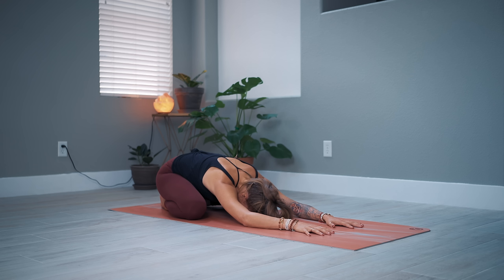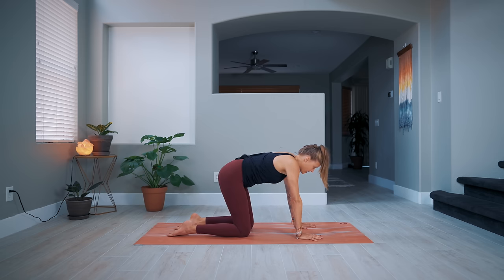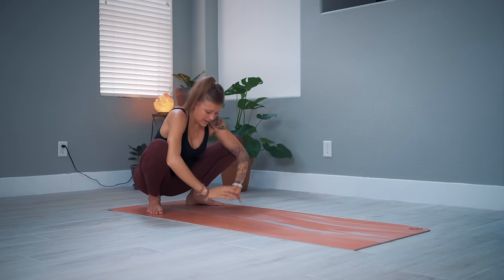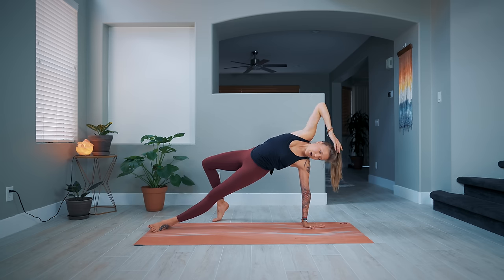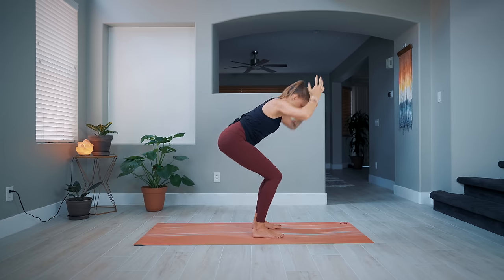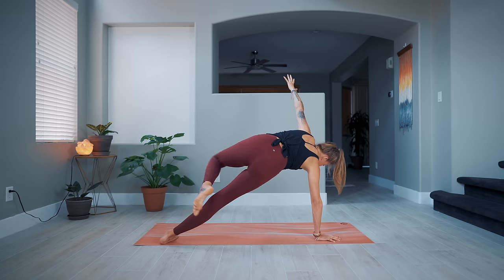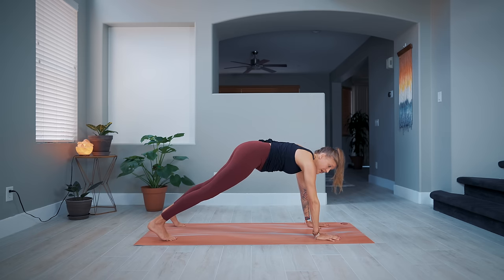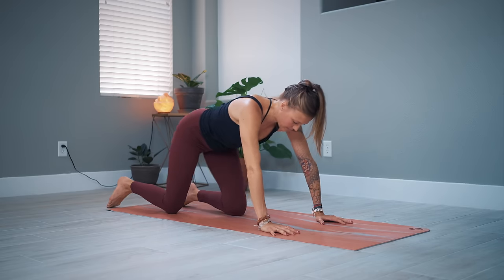30 Minute Morning Yoga for Healthy and Strong Hips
More Breathe and Flow Yoga on the Breathe and Flow yoga wolfpack platform (free 7 day trial!)

PRODUCTS
Yoga mat
Fascia release balls
Pull up bar for door frame
Meditation cushion

CHAPTERS
00:00 Introduction
00:50 Practice

MUSIC
Into That Great Goodnight - Gavin Luke

Bre & Flo

Breathe and Flow is a travel, yoga and lifestyle channel owned by Bre and Flo Niedhammer. Knowing that the body benefits from movement while the mind benefits from stillness, we share our philosophy of mental stillness through the fluidity of a strong practice. Bre and Flo are Registered Yoga Teachers (RYT) with Yoga Alliance® holding the highest certifications as E-RYT500, and are also Yoga Alliance Continuing Education Providers (YACEP). They are trained in vinyasa yoga, hatha yoga, yin yoga, myofascial release therapy, reiki, prenatal yoga and are certified in Functional Movement Screen (FMS) Level 1 and 2, Animal Flow as well as certified Functional Range Conditioning (FRC) Mobility Specialists. Bre and Flo have taught at several premium yoga studios for many years and are teaching their teacher trainings, retreats, workshops and at festivals around the world. They curently live in Las Vegas, Nevada. Learn more about them and their certifications on their

All content on our channel is subject to copyright or other intellectual property ownership by Breathe and Flow LLC. The ideas, classes, tutorials, exercises, workouts and other opinions expressed here reflect our experiences and opinions and are not intended to be, or to replace, medical advice. We do not hold ourselves out to be dietitians, nutritionists or medical professionals. Please consult your doctor before starting any diet or exercise program. By using our site, and by watching our content, you understand and agree that neither Breathe and Flow nor any persons associated with it have any liability to you for any injury or loss you may suffer in connection with any content we may post.